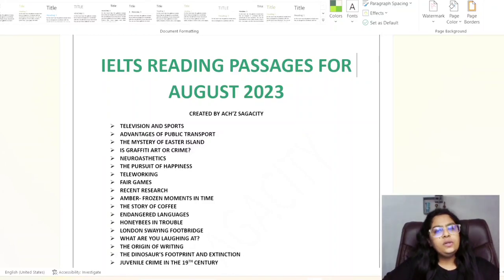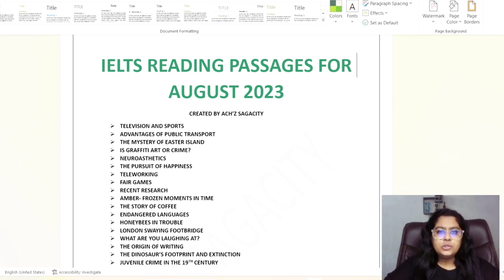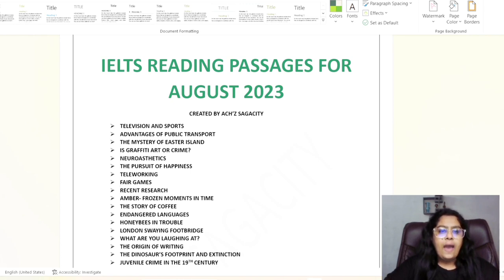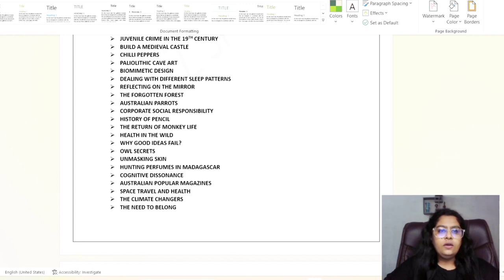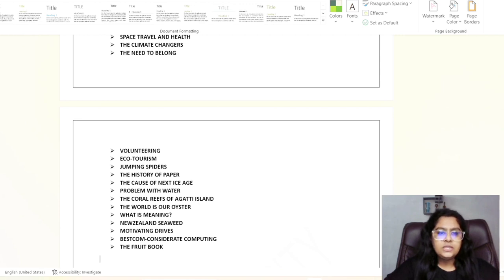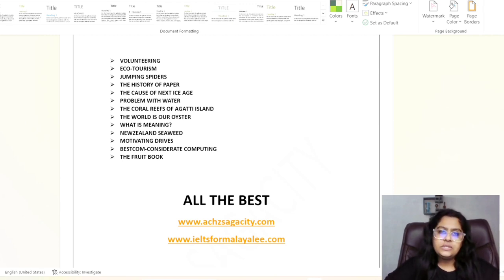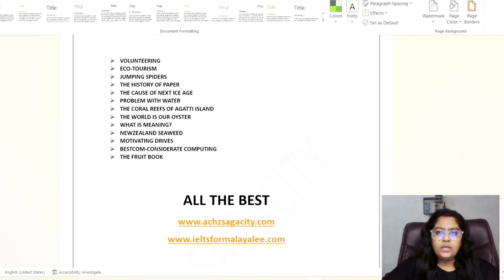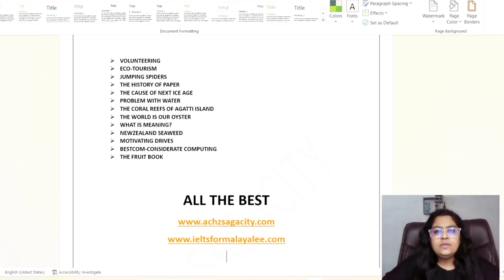AUGUST 2023 IELTS READING PASSAGES| MUST PREPARE!